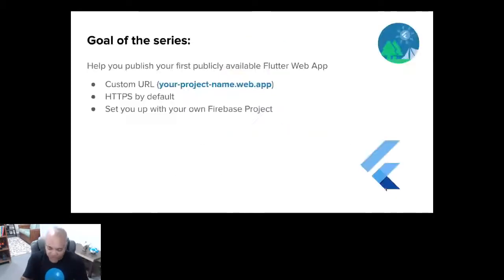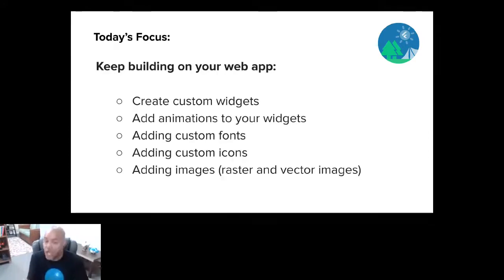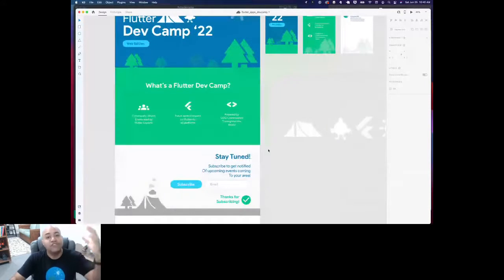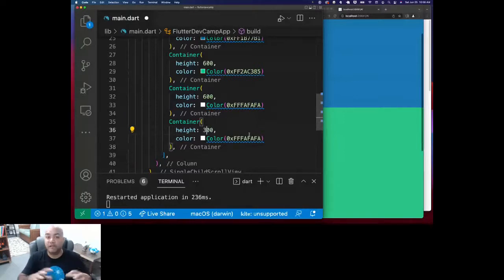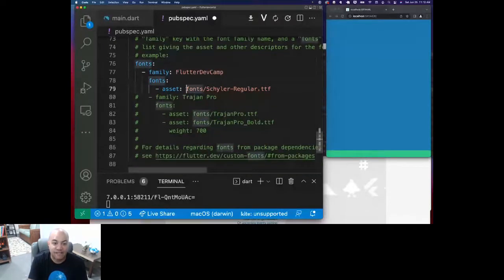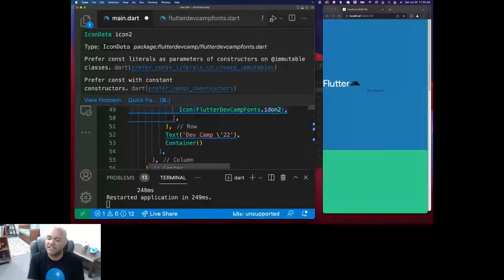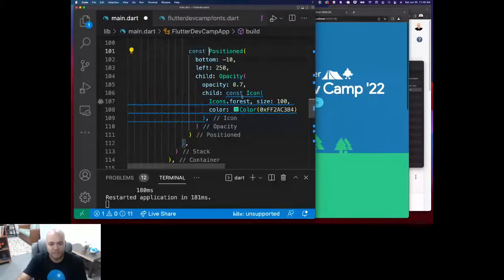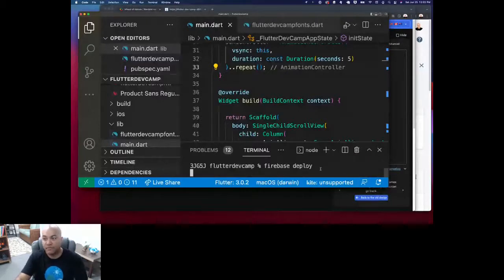Flutter Dev Camp: Web Edition (Session #2) - GDG Lawrence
In this session (Session #2), we focused on the following:

* Create custom widgets
* Add animations to your widgets
* Adding custom fonts
* Adding custom icons

GDG Lawrence is an inclusive community where developers, designers, and entrepreneurs of all skill levels, genders, religions, ages, and backgrounds are welcome to learn, practice, and share Google technologies, services, design techniques, and platforms.